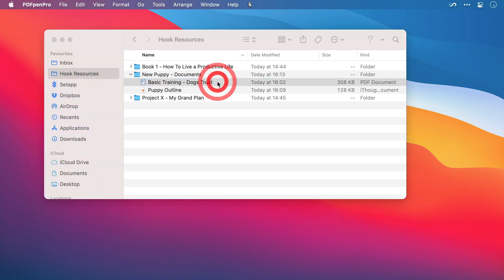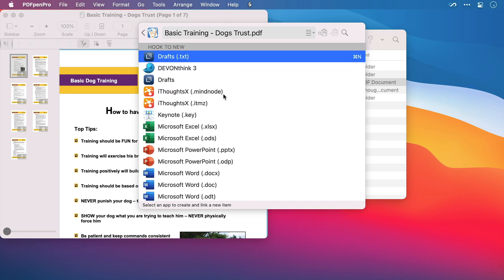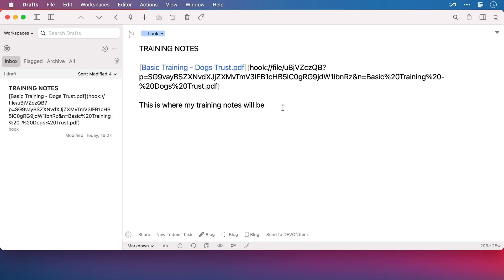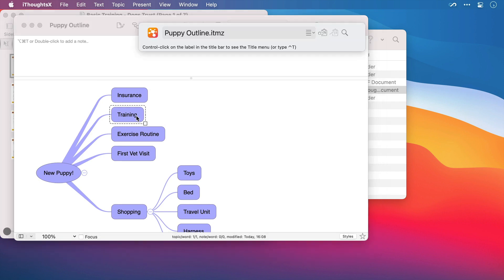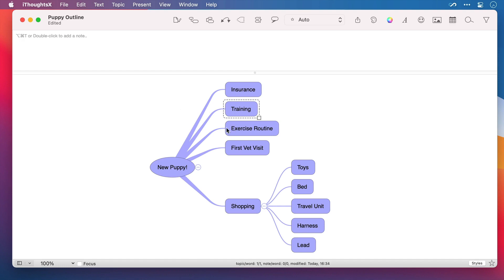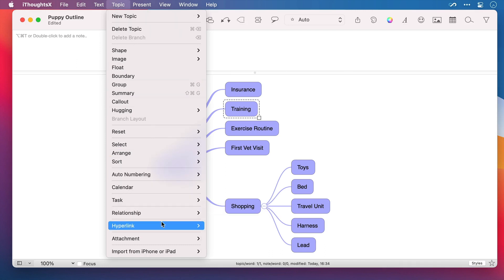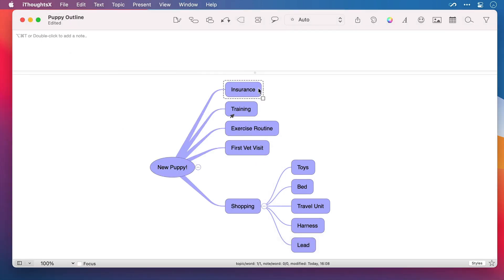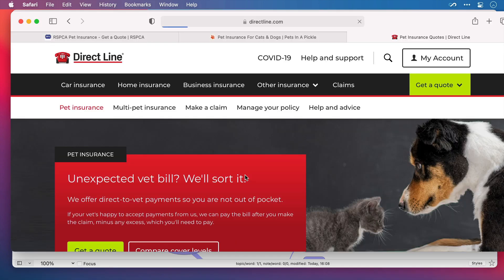Link your notes to what they are about, so you can actually use them.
Unless you can instantly navigate back and forth between your notes and what they are about, your notes are next to useless. For that matter, you need to instantly create, name, file, tag, store and link your notes.

Let's face it, no one can do that — unless they use Hook.

In this screencast, you'll learn how.

The beauty of Hook for note-taking is that it is *NOT* a note-taking app. It simply links your notes to what they are about. Use your favorite note-taking app, and Hook to bidirectionally link your notes to what they are about.